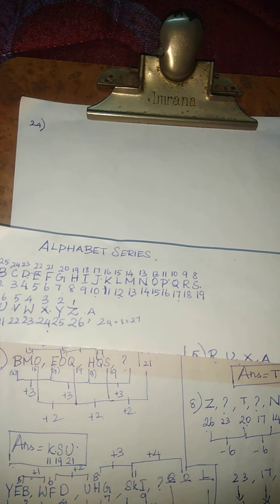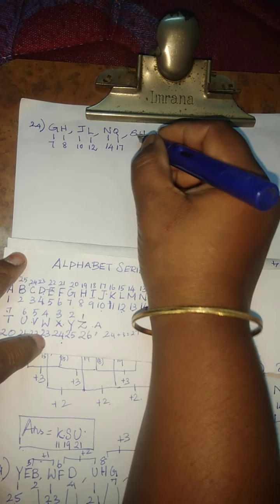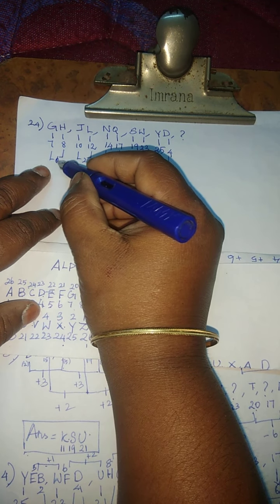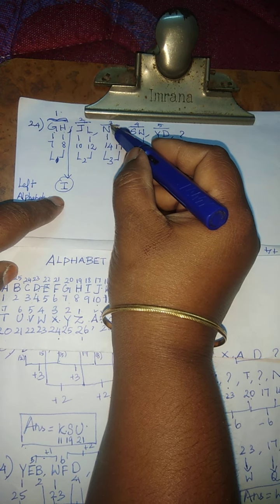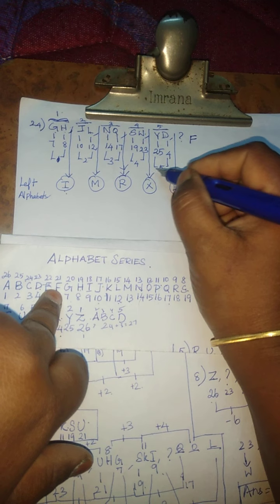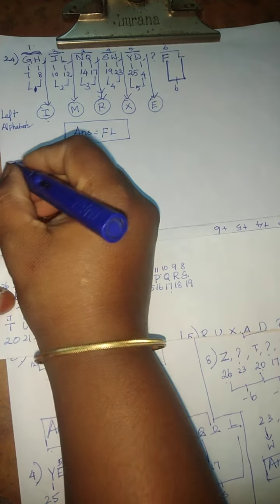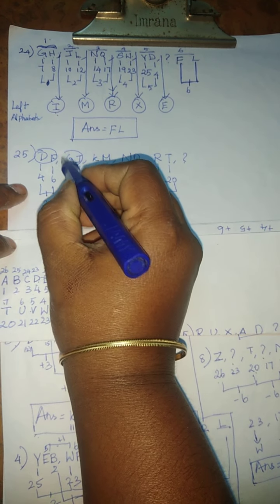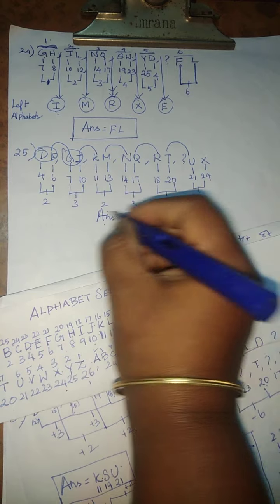ALPHABET SERIES PART 11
this video contains reasoning useful for